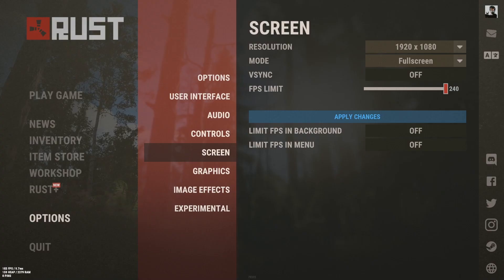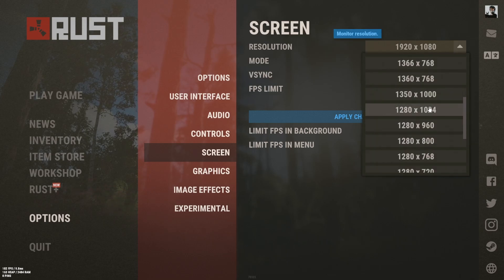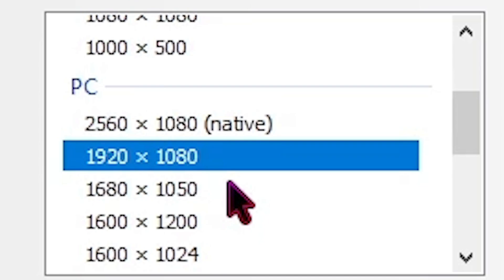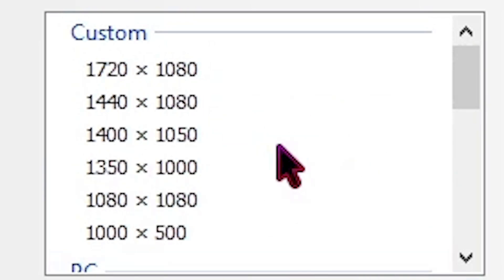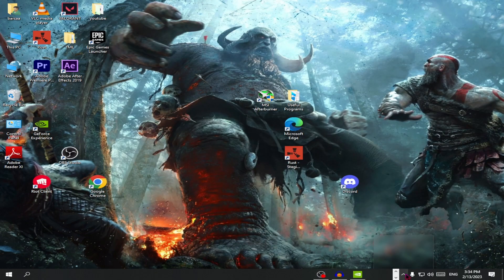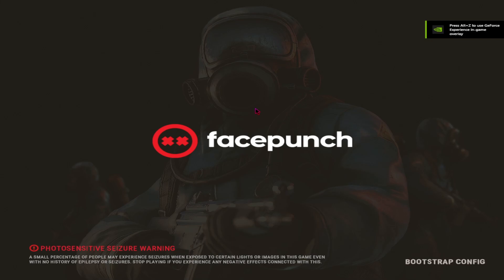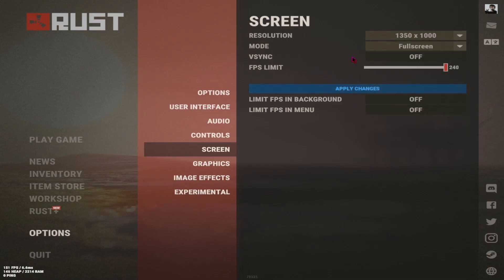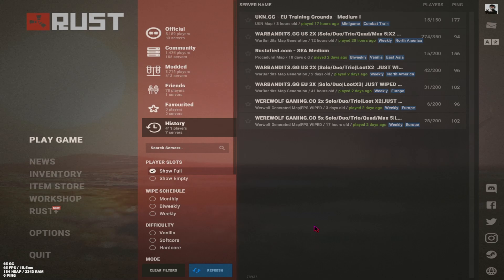How to get stretched screen in Rust after exclusive fullscreen removal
First you have to go to Nvidia Control panel. Open Adjust desktop position setting, and put it on fullscreen instead of no-scaling and aspect ratio. Use whatever stretched resolution you want to use.

I mainly recommend: 1280x960, 1280x1024, 1350x1000

My nvidia control panel kinda got f-ed up.